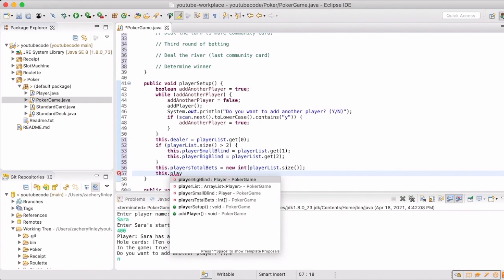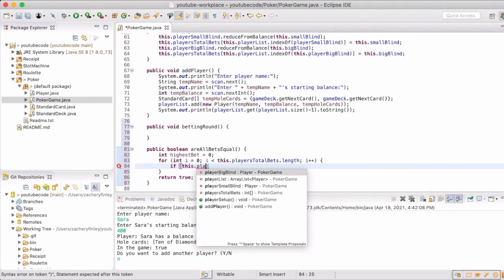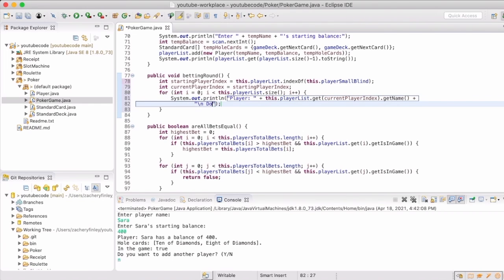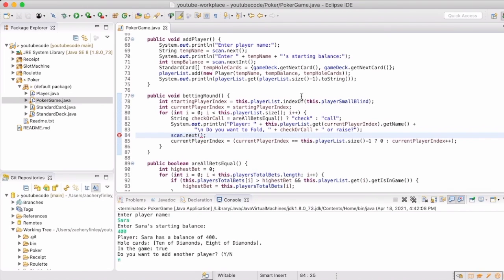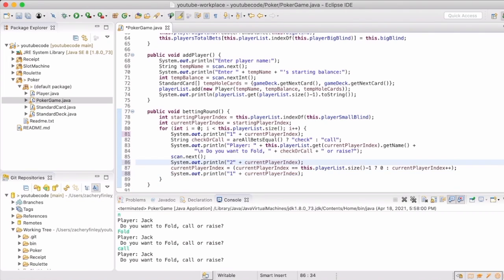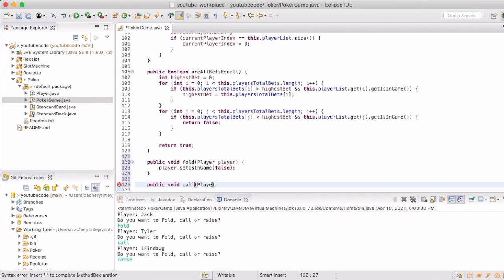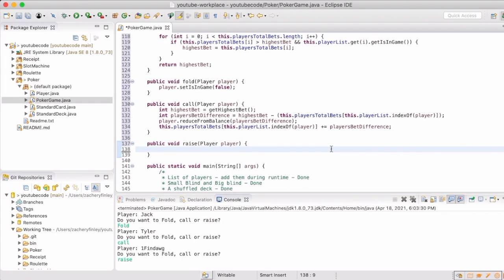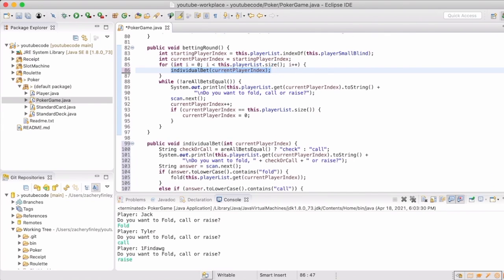Java Tutorial - Poker Game (3)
In this video we code the betting logic that includes fold, call/check, and raises.